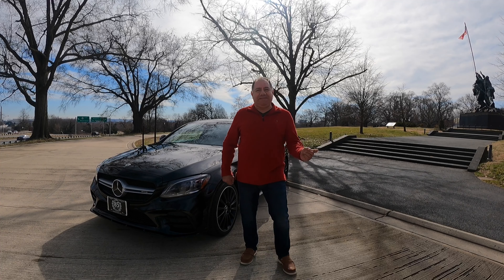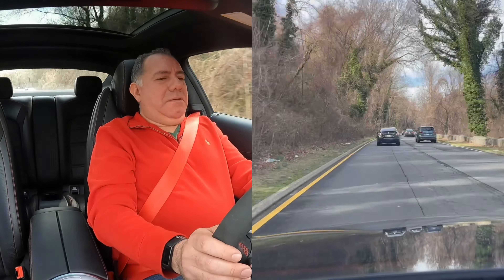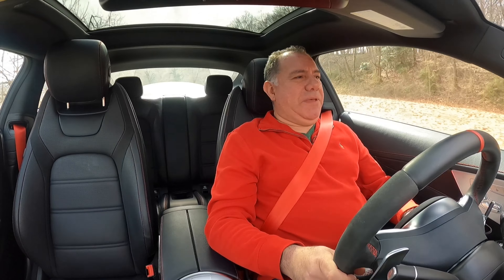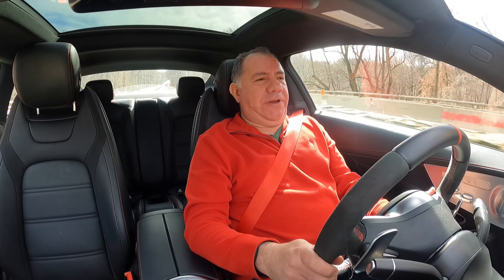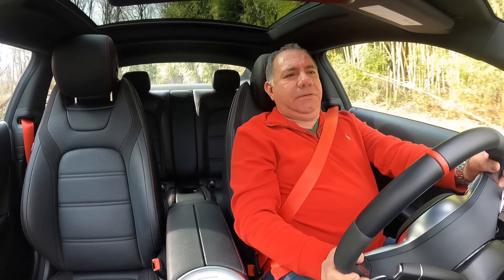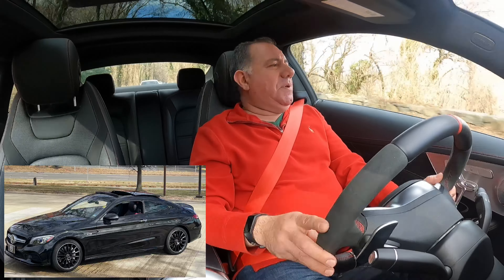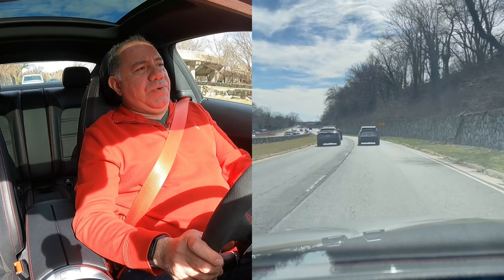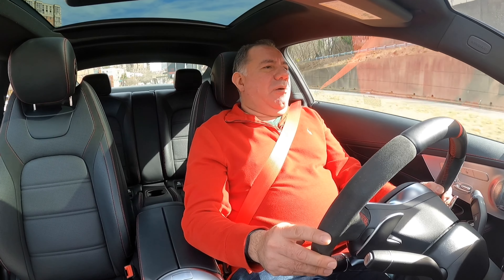C43 AMG is one amazing coupe and deserves to be on your list to buy! 0-60 in 4.1 Seconds, should I?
3.0 L Twin Turbo
385 HP
384 TQ

9 Speed Transmission

0-60 4.1 Seconds
Quarter Mile 12.6 at 111 MPH

Does the C43 AMG take the title of the best sports coupe from the BMW M4?

Jerome (JT) Tillery
Sales Consultant